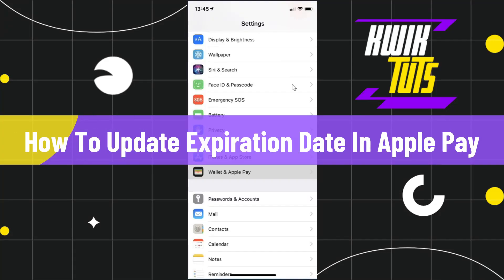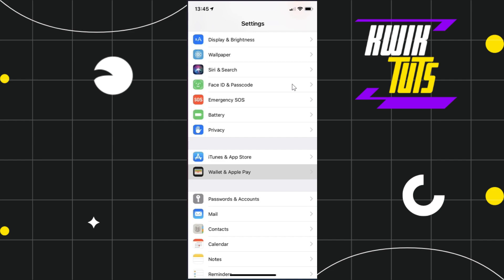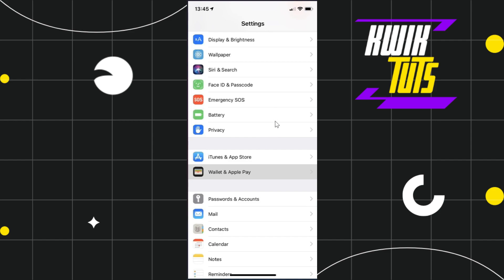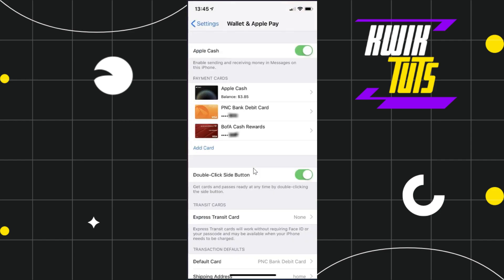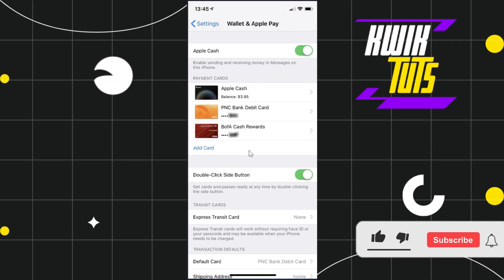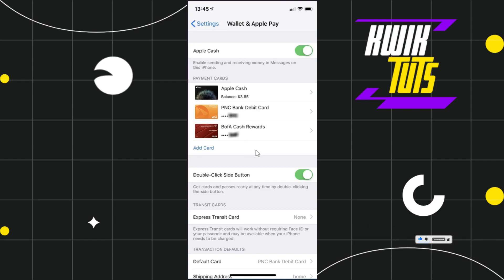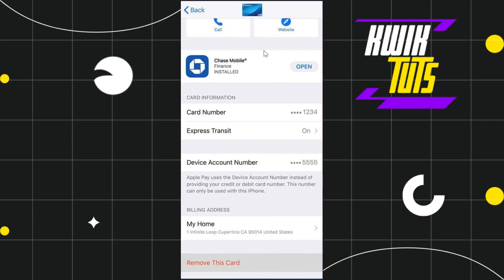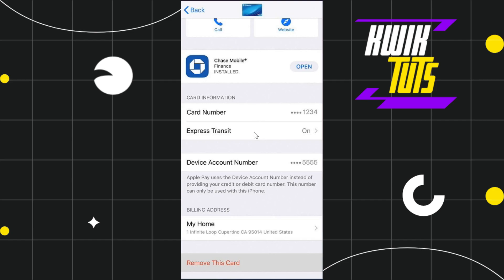How To Update Expiration Date In Apple Pay (2023)